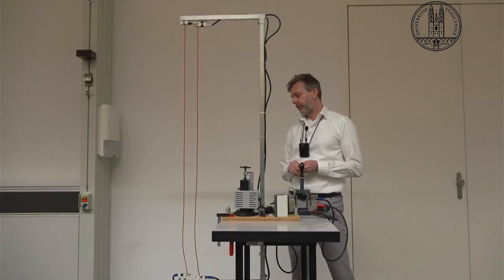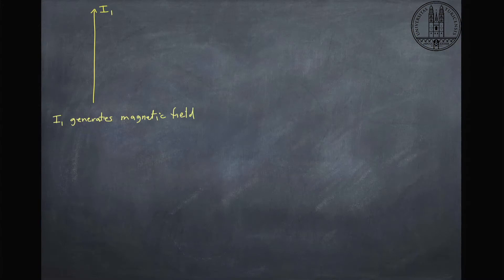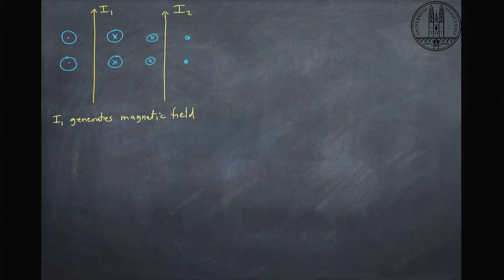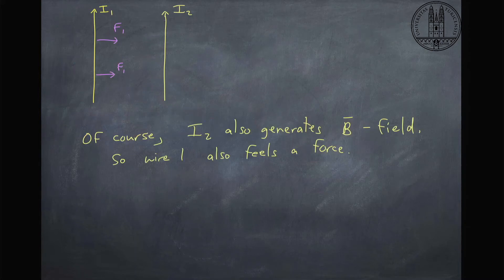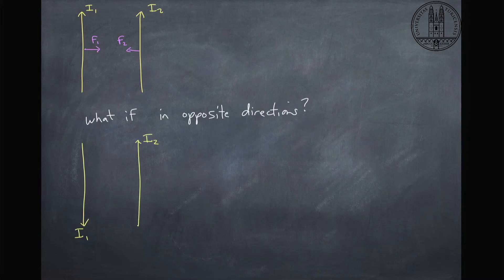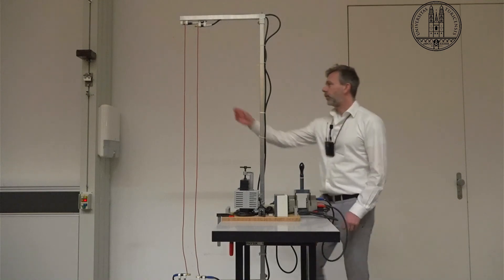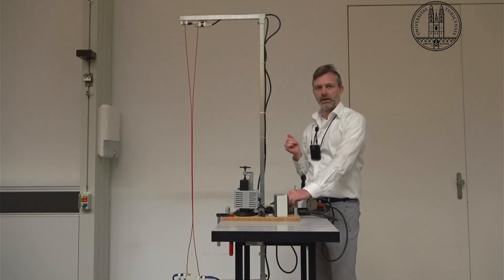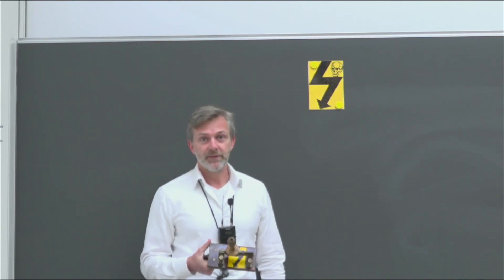Making electric cables repel or attract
How do you make two wires repel or attract as if they were magnets.
Electric current generates a magnetic field, which makes a Lorentz force.